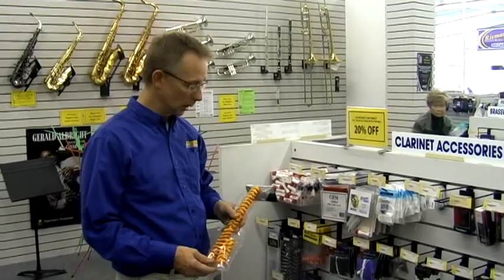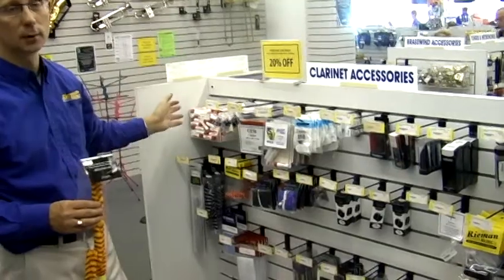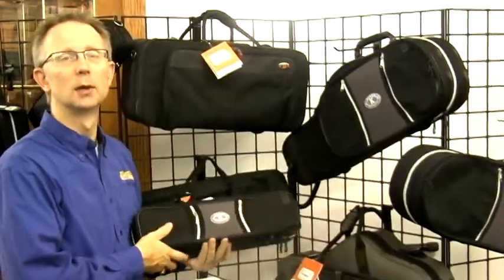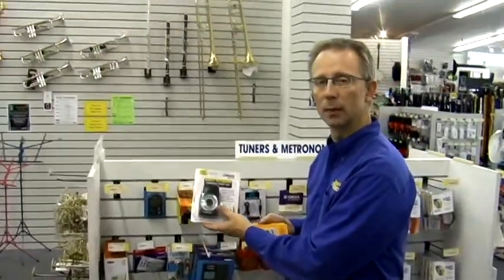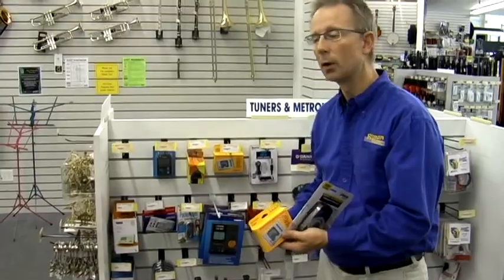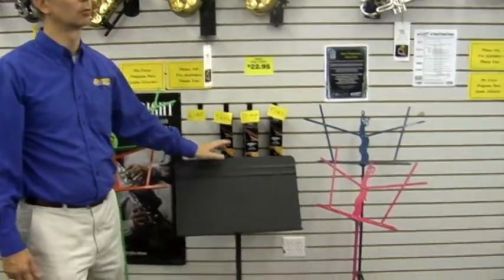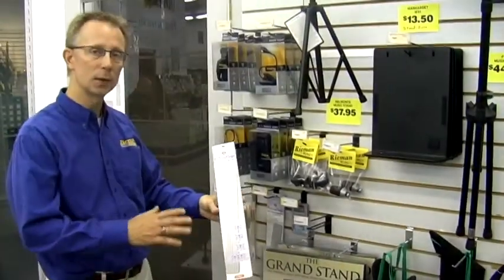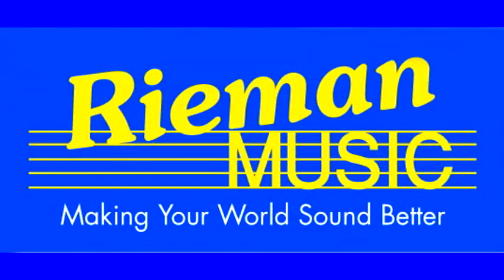Gift Ideas for Saxophone, Clarinet, Flute, and Other Woodwind Players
Whether it be for Christmas, a birthday, or any other reason, we give you some good gift ideas for the woodwind player in your life.  Applies to saxophone, clarient, flute, and other woodwind instruments. Lessons always make a good present.